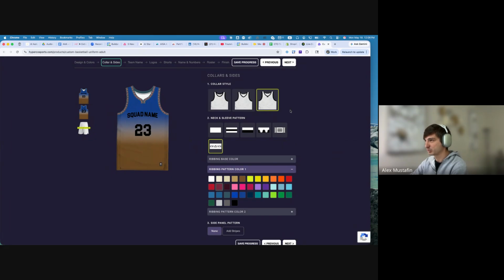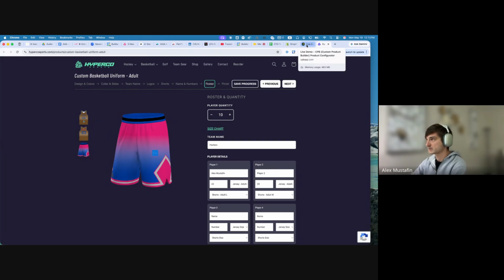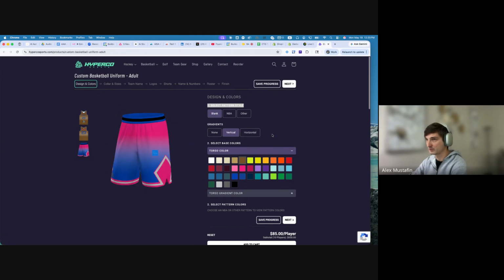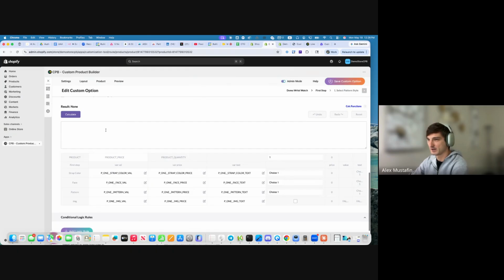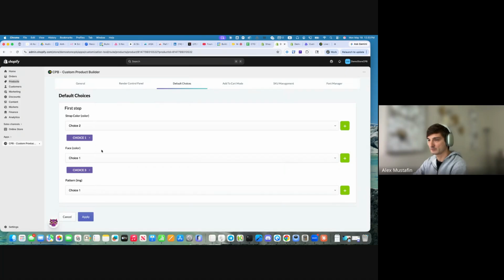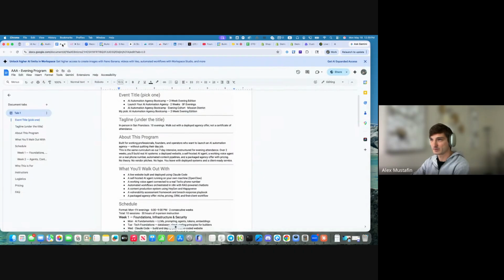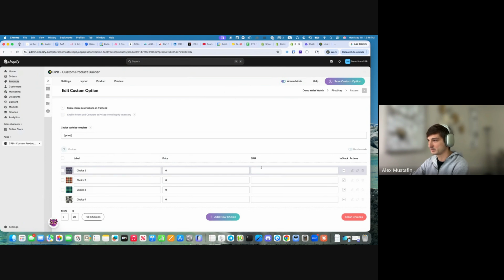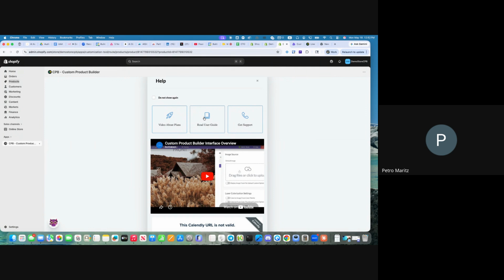Customer Demo Call. Sports Apparel Configurator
In this video we go over the main parts of CPB Platform Admin panel and try to help one of our customers (graphic designer hired to create a custom apparel product for a brand)  get started with understanding Custom Product Builder Interface.
This is a raw unedited video - just wanted to get it out there to help others get started with CPB.